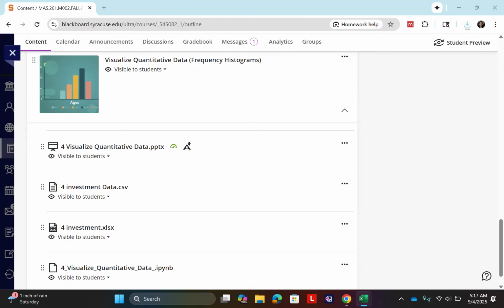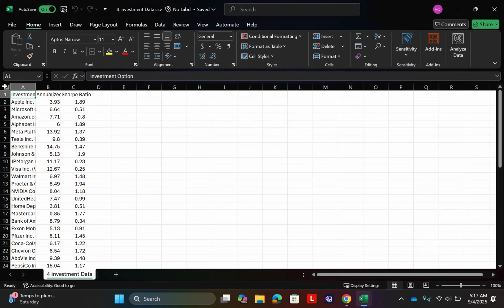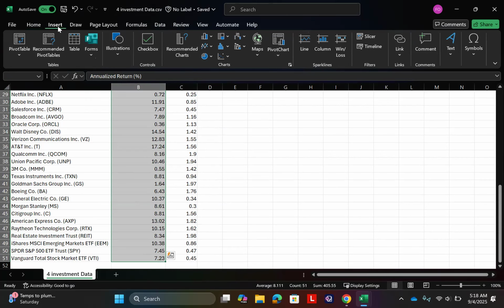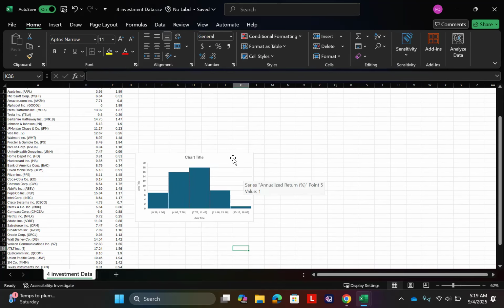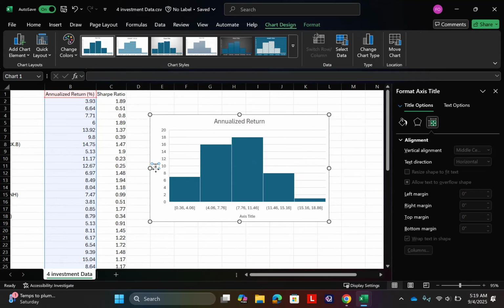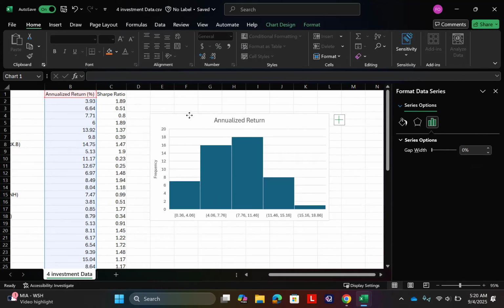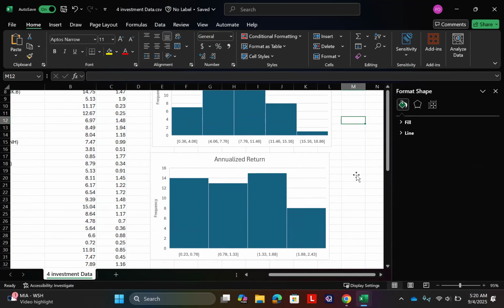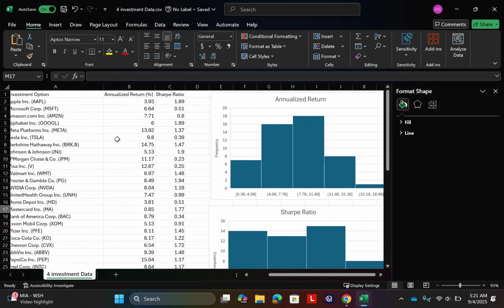4 Investment Frequency Histogram Video